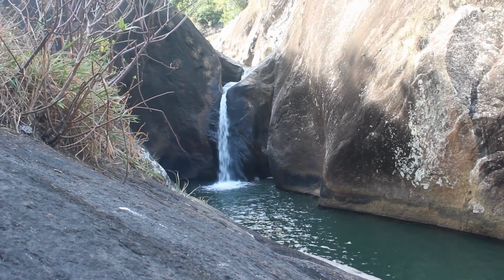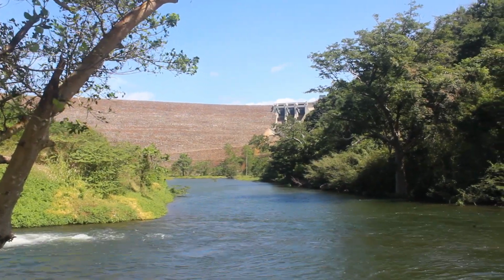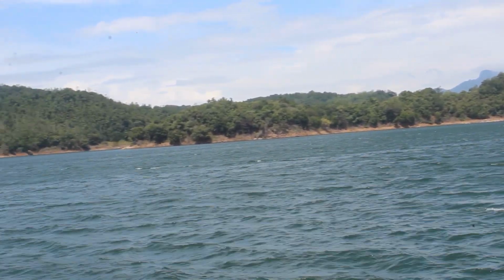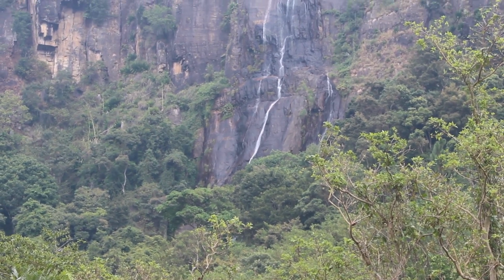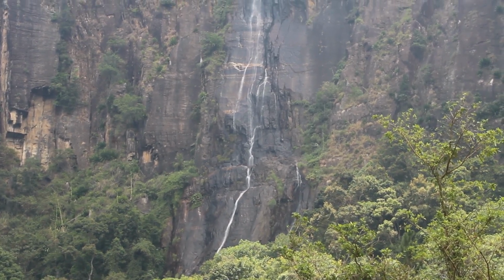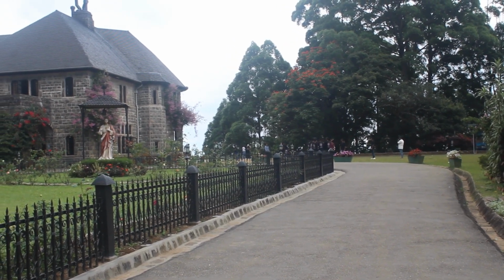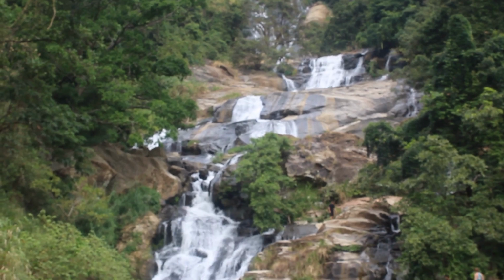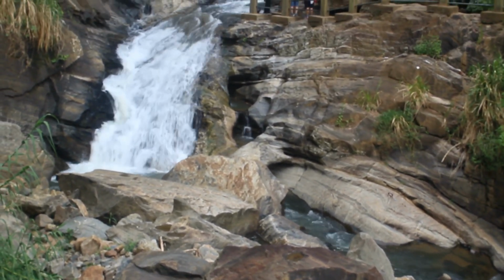Exploring Sri Lanka's Hidden Gems; 3 - Day Adventure to Stunning Waterfalls and Scenic Spots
Join me on an exciting three-day adventure across some of Sri Lanka's most stunning and hidden gems!
Day 1: We began our journey in Belihul Oya, aiming to reach the breathtaking Baker's Bend via Nonpareil Estate. Although road conditions cut our trip short, we made a scenic stop at a beautiful waterfall deep within the forest. Next, we discovered the hidden beauty of Pahanthudawa Waterfall, a serene spot perfect for nature lovers and photographers.

Day 2: Our second day started with a visit to the impressive Samanalawewa Dam and Reservoir, a key hydropower project surrounded by scenic highlands, ideal for birdwatching and relaxation. We continued our journey to the serene Surathali Waterfall, followed by Sri Lanka's tallest waterfall, Bambarakanda. The day ended at the charming Adisham Bungalow in Haputale, a Tudor-style mansion with stunning views and a rich history.

Day 3: On our final day, we explored the iconic Nine Arch Bridge near Ella, capturing the picturesque moment of a train crossing the bridge. We wrapped up our trip with a visit to Ravana Falls, a culturally significant site with a stunning cascade amidst lush greenery.
Come along for an unforgettable journey through Sri Lanka’s breathtaking landscapes, hidden waterfalls, and historic landmarks!